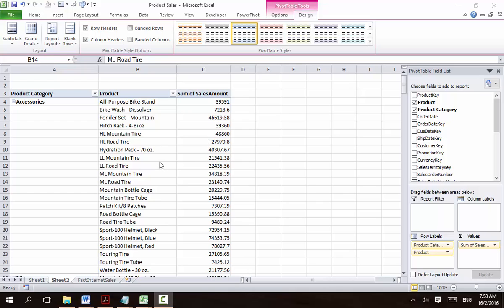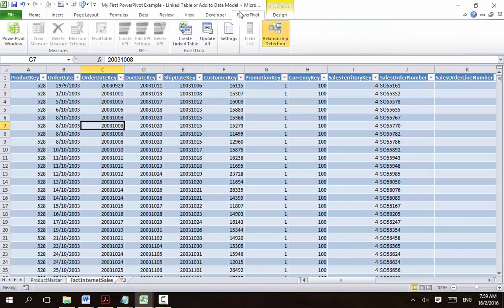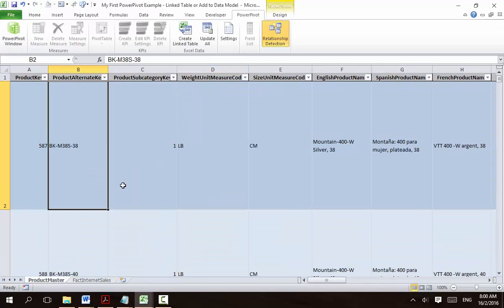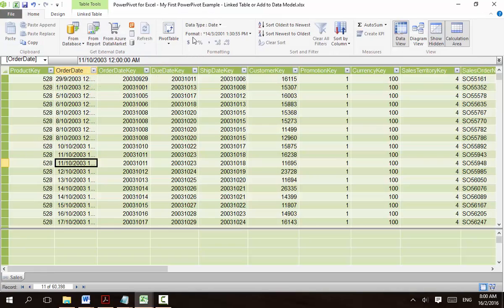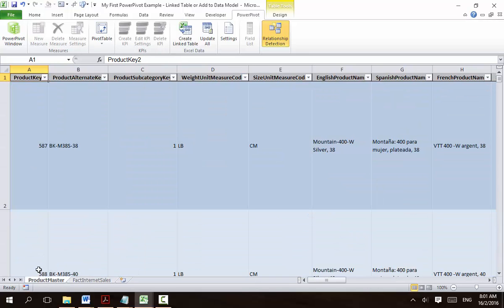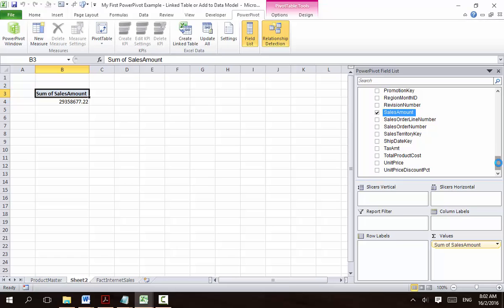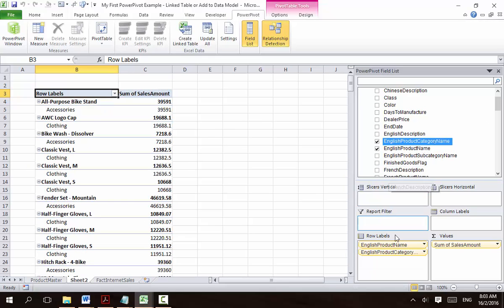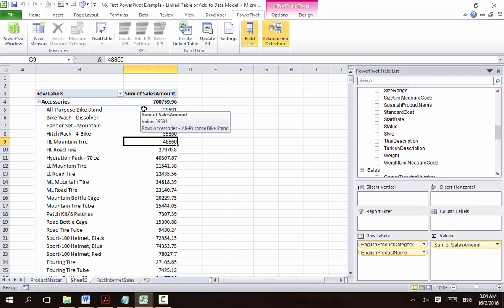PowerPivotTip 03- Your first PowerPivot Example